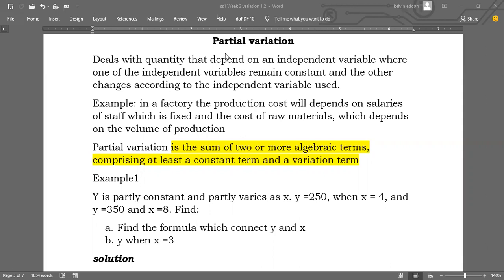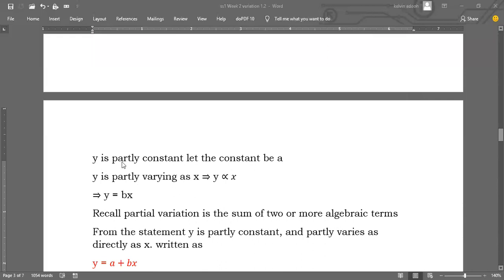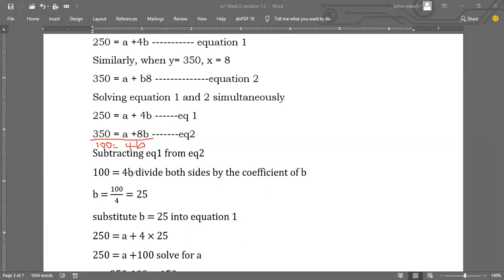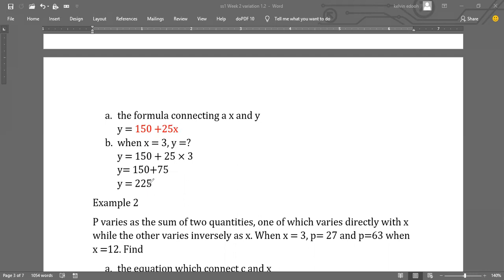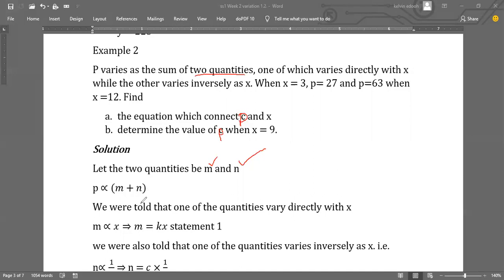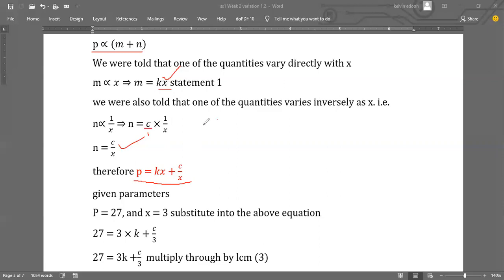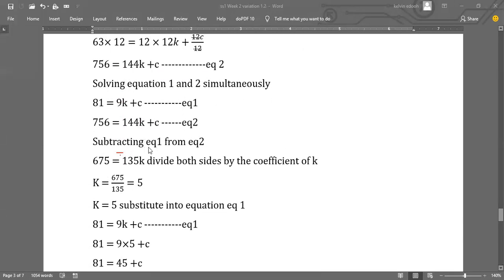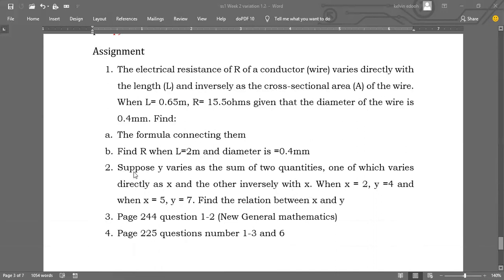Partial variation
This instructional video will guild you through partial variation questions